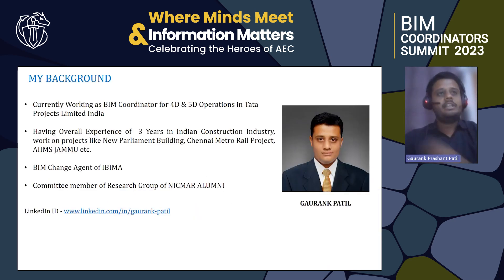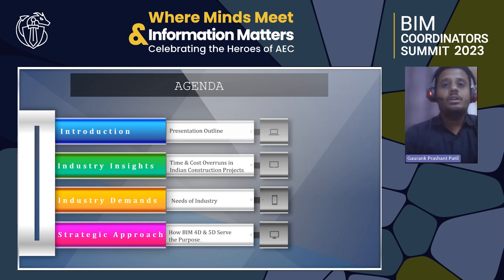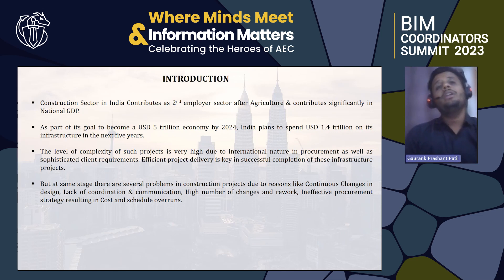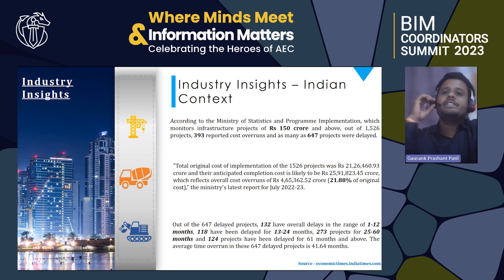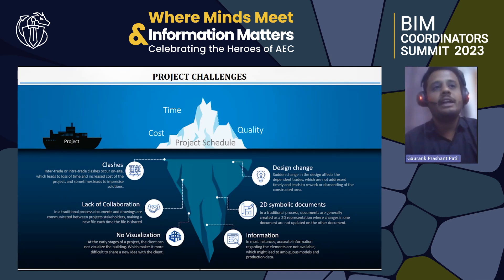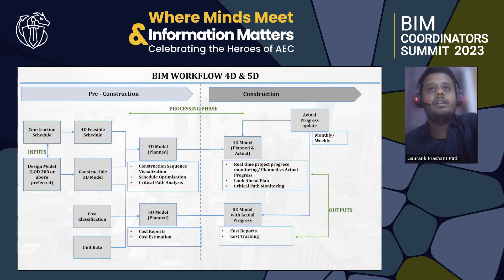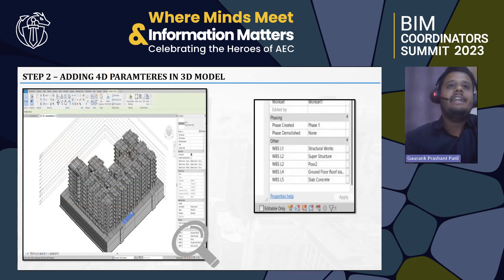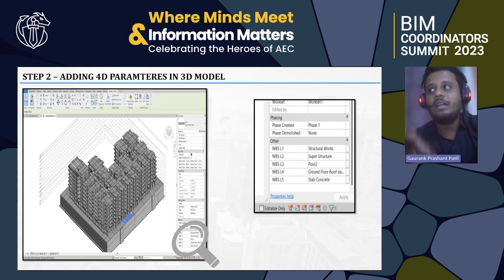Gaurank Patil: Implementation Strategy for Application of BIM 4&5D in Indian Construction Projects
Gaurank Patil, from TATA PROJECTS LIMITED, talks about "Implementation Strategy for Application of BIM 4D & 5D  in Indian Construction Projects".

Sign Up on BIM Coordinators Summit website to keep up to date with future Events & News